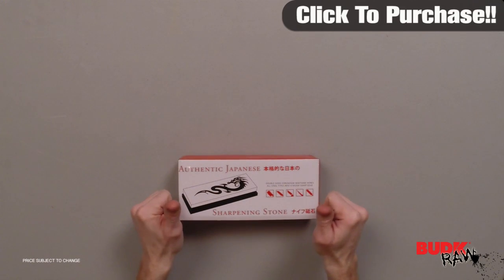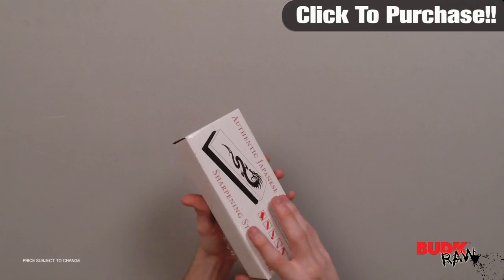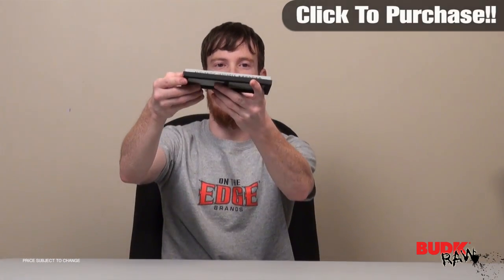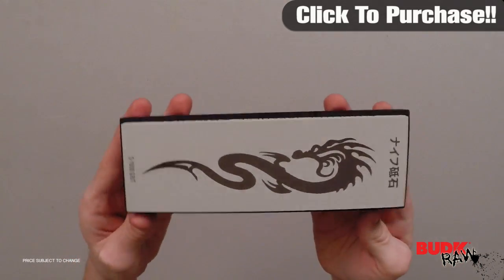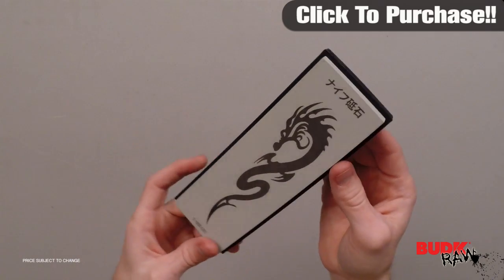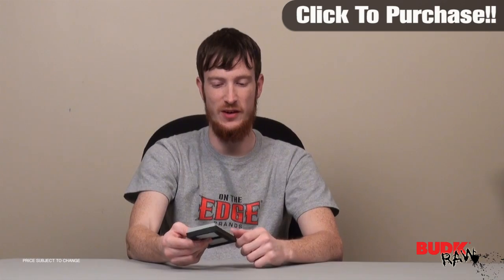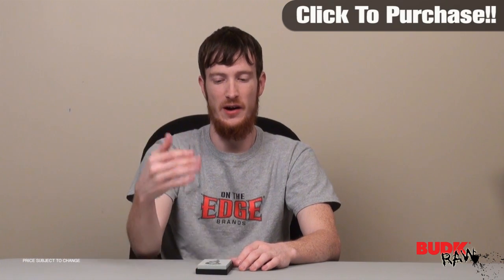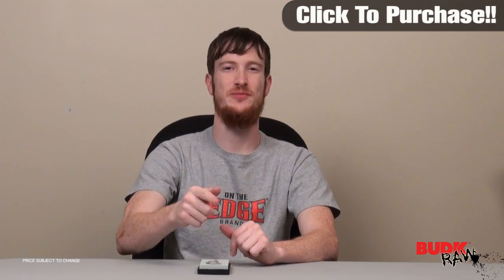Japanese Water Stone Sharpener 1000 Grit Medium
This Japanese water stone is the time honored method of knife sharpening. These Japanese stones have a few advantages over harder stones. Because they are softer, they do not become glazed or loaded with the material they are sharpening. New particles are constantly exposed as you work with them and thus they continue to cut consistently. They can be effectively lubricated with water so nothing but water is required. Finally, because they are soft, the worn material and the water form a slurry that in conjunction with the stone, sharpens and polishes the blade. Each stone includes a rubber-footed mat to hold it in place on any surface while in use as a sharpening tool.